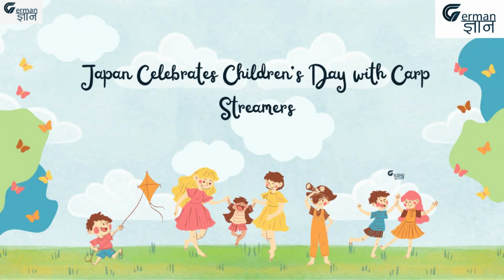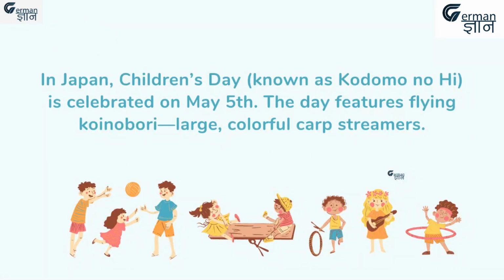Discover Hidden Facts About Children's Day in German | English Subtitles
🚀 Dive into the world of German language mastery with GG Family! 🌐✨

🇩🇪 Hey GG Family!🚀

 In this video, Discover Hidden Facts About Children's Day in German | English Subtitles

In this video, German Gyan uncovers the hidden facts and fascinating details about Children's Day in Germany, all explained in the German language with easy-to-follow English subtitles! 🎉 Whether you're a beginner or an advanced learner, this video will help you improve your German language skills while also learning about the traditions and celebrations of Children's Day in Germany 🇩🇪.

Timestamps:
0:00 - Introduction
1:30 - History of Children’s Day in Germany
3:00 - Fun facts and traditions
5:00 - German language lesson: Children’s Day vocabulary
7:00 - Wrap-up and key takeaways

Excited? Thrilled?  Ready for the German Gyan experience? Smash that play button and let the language learning adventure begin!